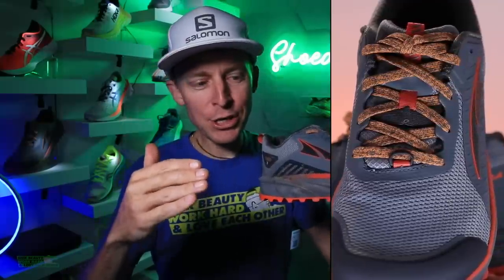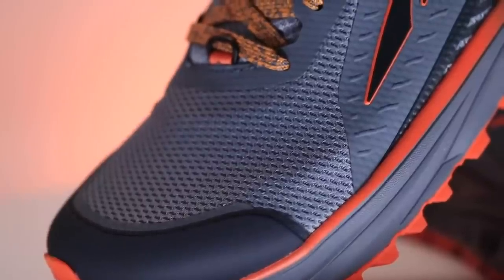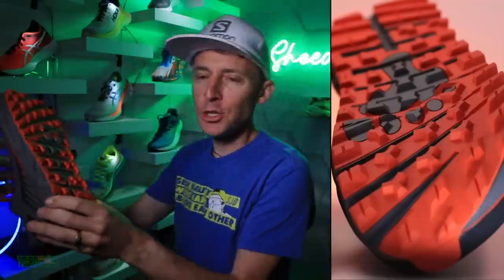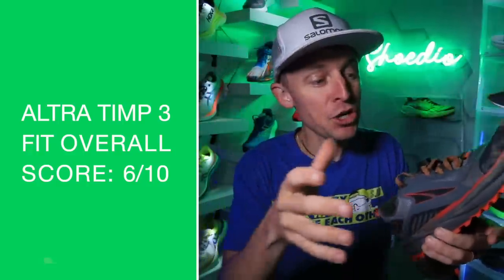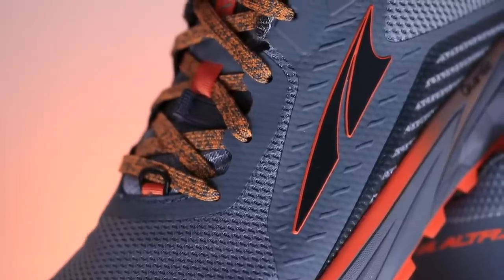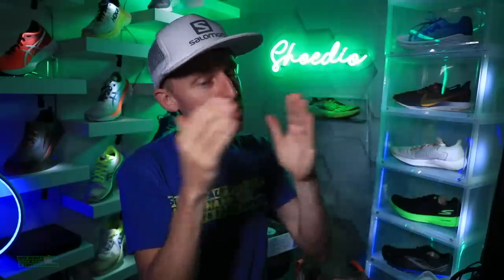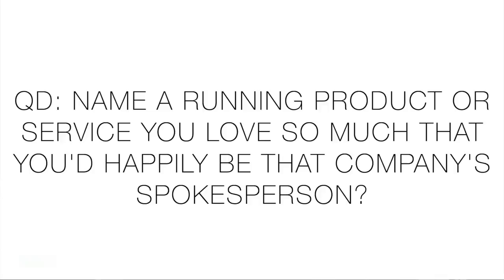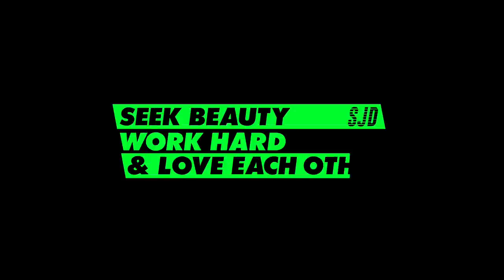ALTRA Timp 3 Full Review, higher score than expected!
🔹 Next Races:
- June 13: L'Olla de Nuria - Spain

🔹 EMOJI LIST:
:love:
:goo:
:question:
:qod:
:butter:
:win:
:run:
:injury:
:tea:
:beard:
:global:
:goose:

• Mailing Address:

USA

Seek Beauty
Work Hard &